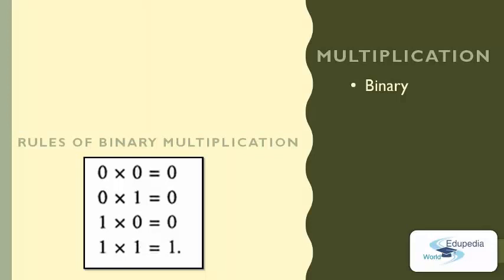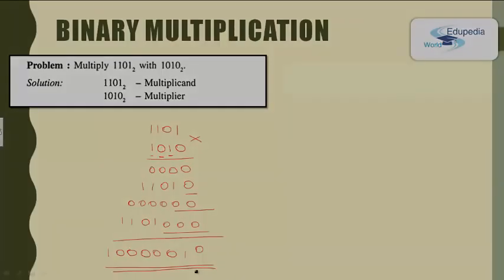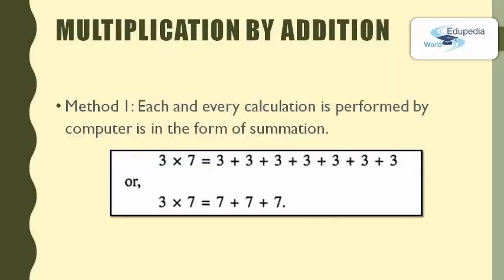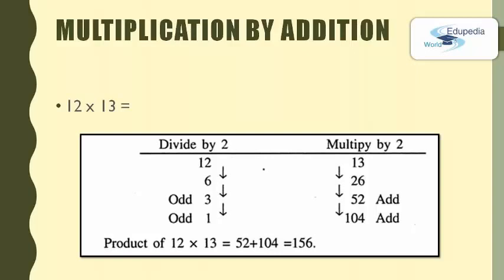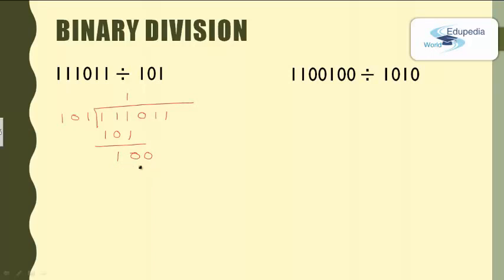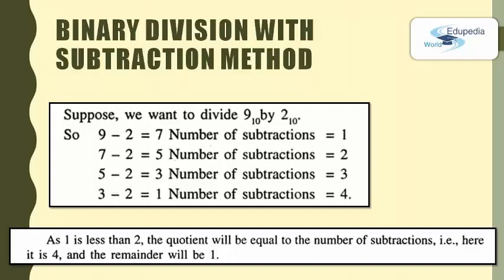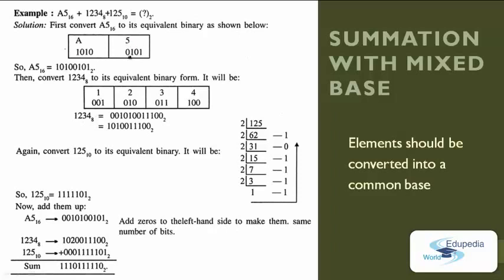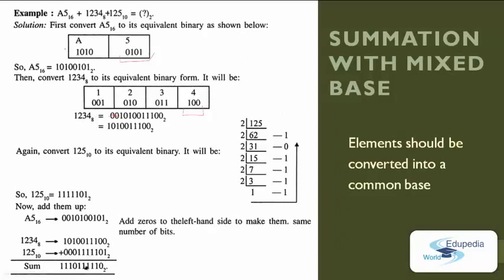Computer Science- Binary Arithmetic- Part 3 | Multiplication and Division operation | 2.6.2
Video Content:
- Binary Multiplication
- Binary Multiplication by Addition
- Binary Division
- Binary Division in Subtraction Methods
- Mixed Base Summation